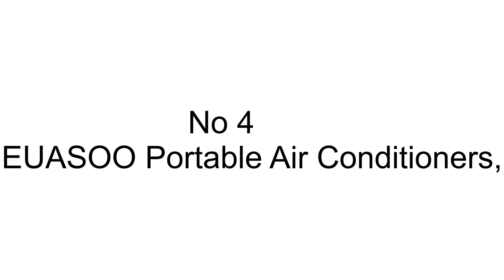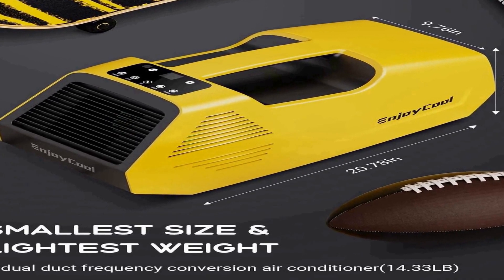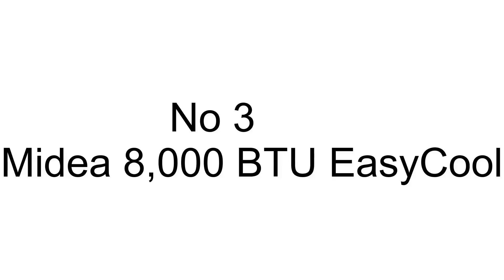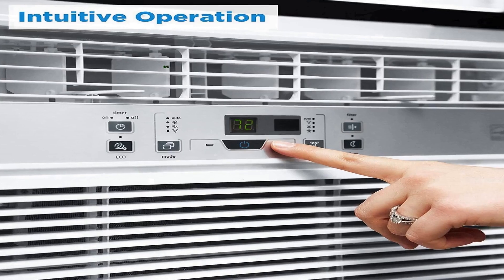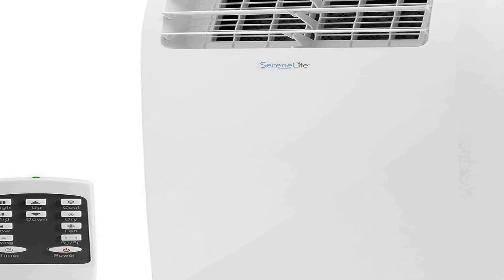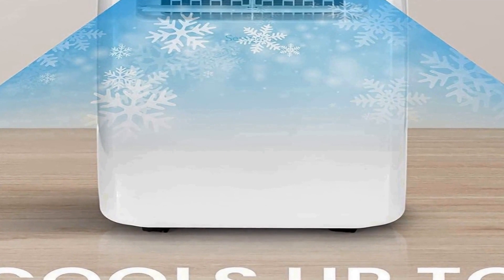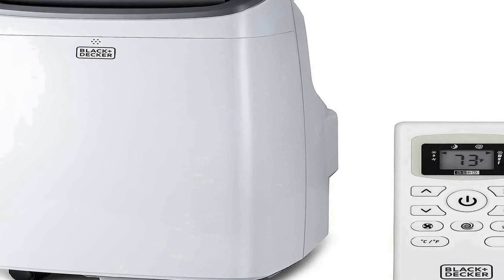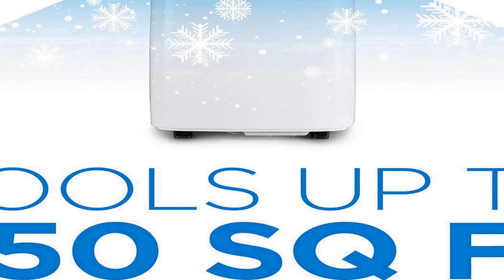Top 4 Best Air Conditioner 2023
Top 4 Best Air Conditioner 2023                         No 1
BLACK+DECKER 10,000 BTU Portable =
No 2
SereneLife SLPAC12.5 SLPAC 3-in-1 =
No 3
Midea 8,000 BTU EasyCool =
No 4
EUASOO Portable Air Conditioners, =